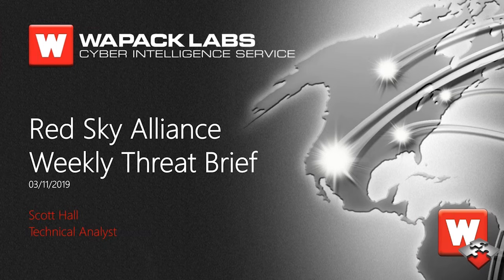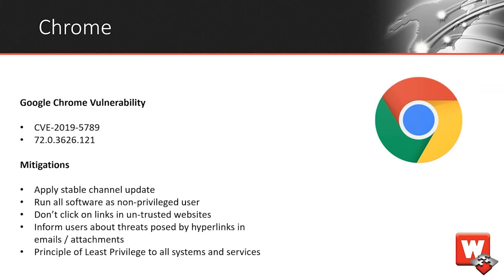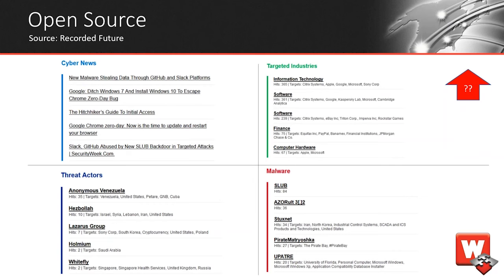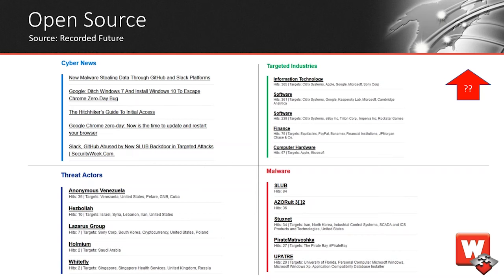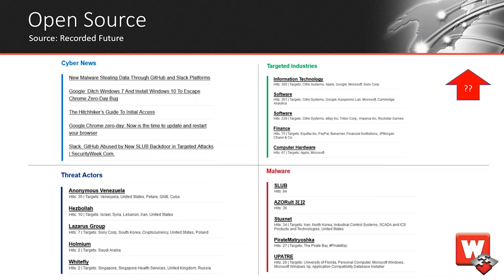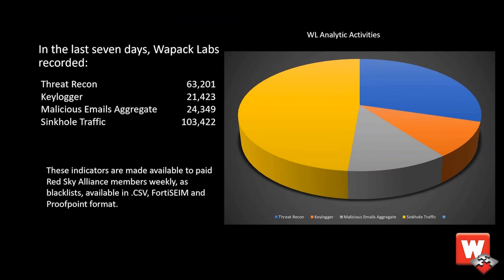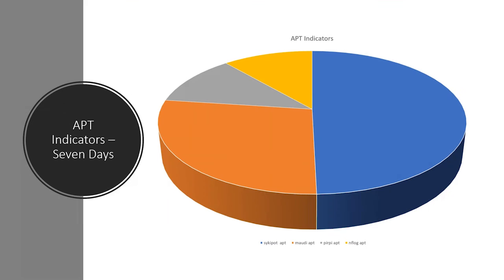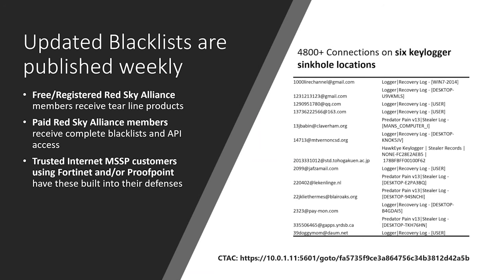2019 03 11 09 22 Red Sky Alliance Weekly Threat Brief FL